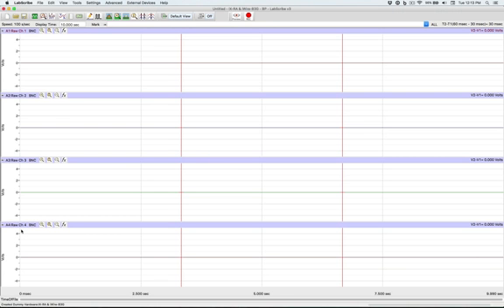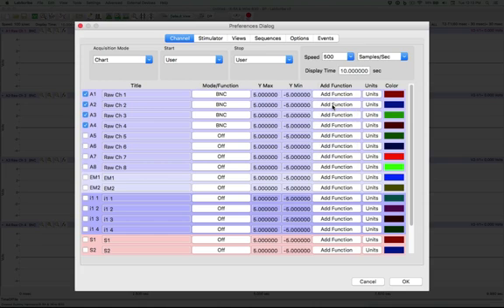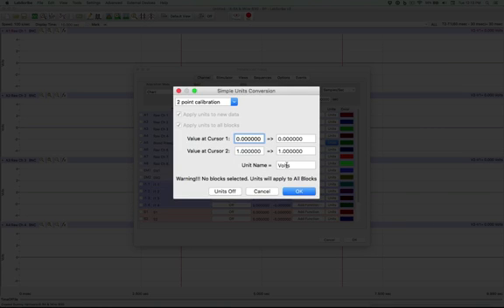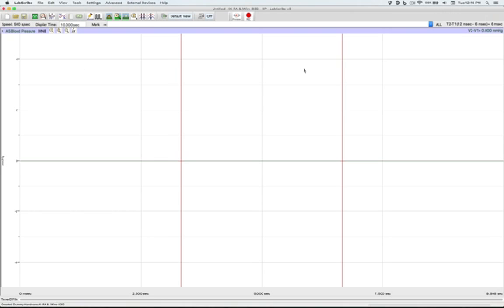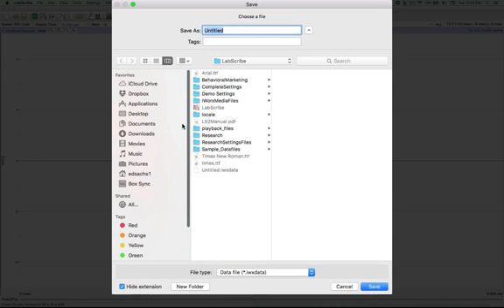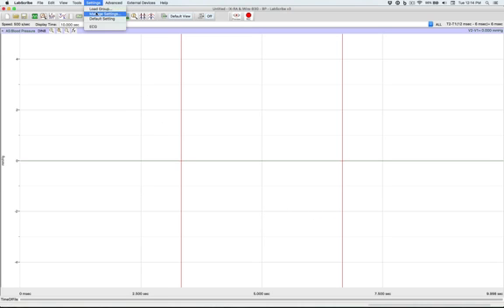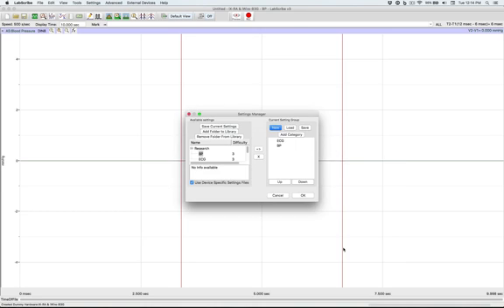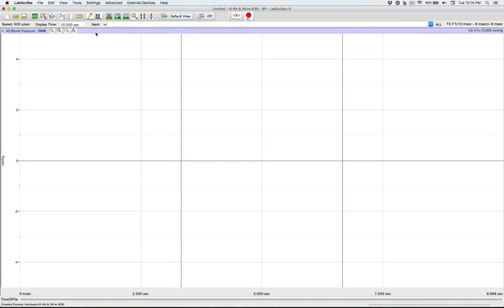BP01 - BP Protocol Set-up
Learn how to set up a blood pressure protocol in LabScribe.